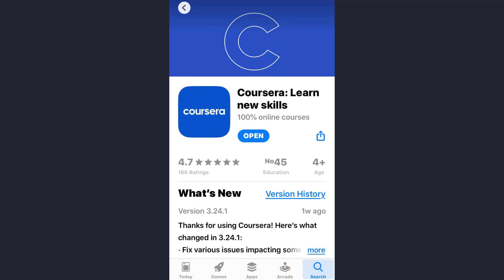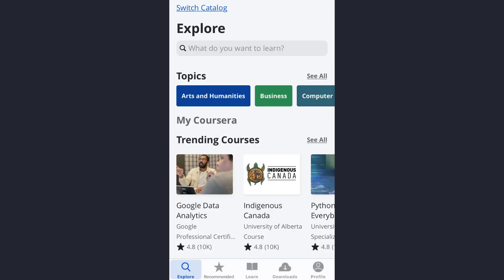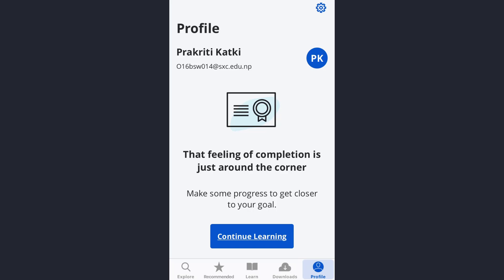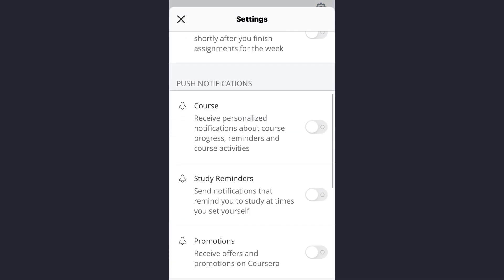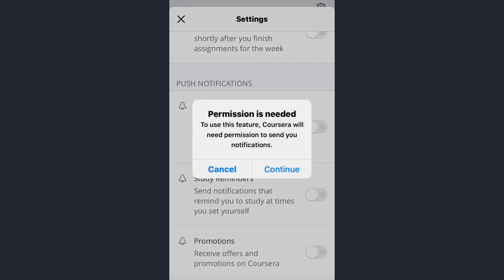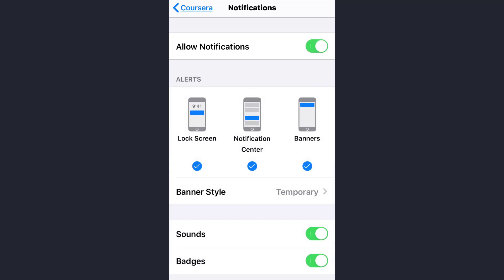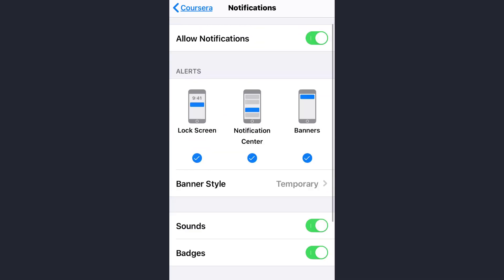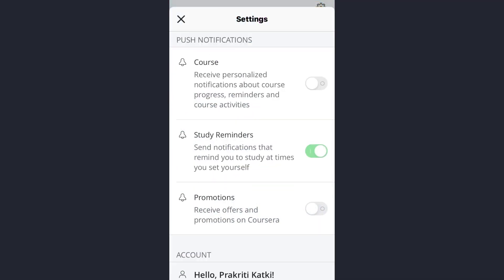How To Set Study Reminder In Coursera | Add Reminders Coursera App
Want to know How To Set Study Reminder In Coursera   but don't know how?

This quick video will guide you to Set reminders in your Coursera account

With the Steps below you can easily Set Study Reminder In Coursera
1) Firstly open Coursera app on your device and make sure you are logged in to your account
2) Tap on Profile option on the bottom right
3) Now tap on the settings option in the top right then scroll down until you see the option of Study Reminders
4) To give permission Tap on Continue and Follow the instruction to End

So, in this few simple steps you can successfully Set Study Reminder In Coursera